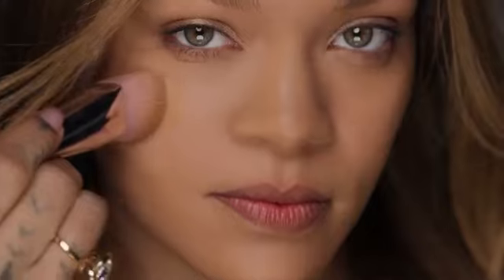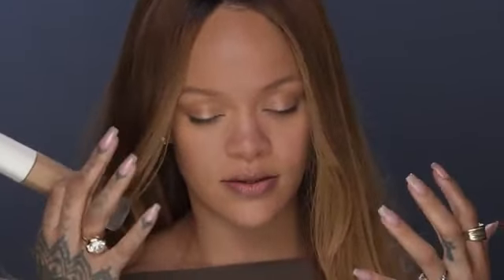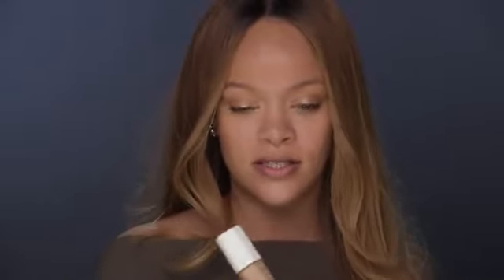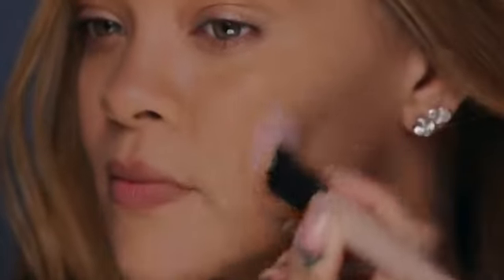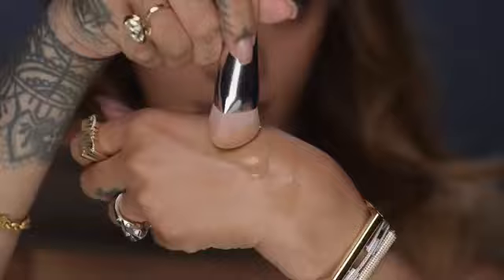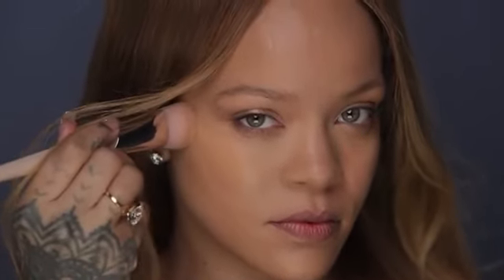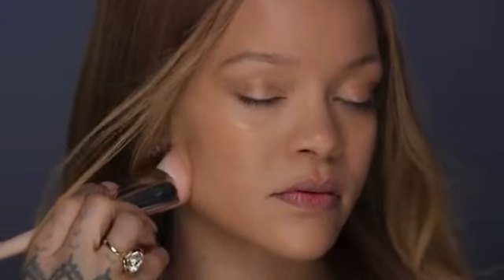Rihanna's Makeup Tutorial using our NEW Soft'Lit Naturally Luminous Long wear Foundation.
Health & Beauty Marketing App.